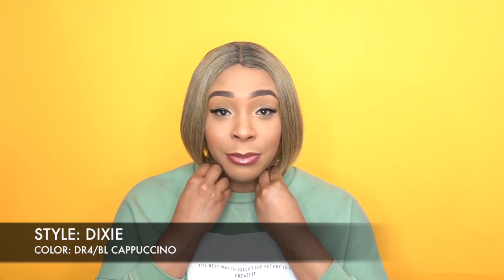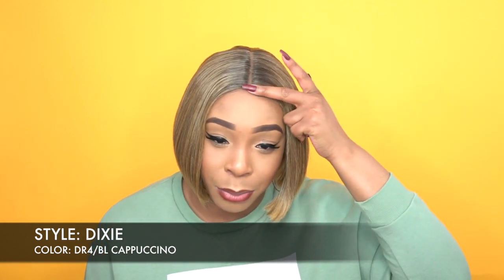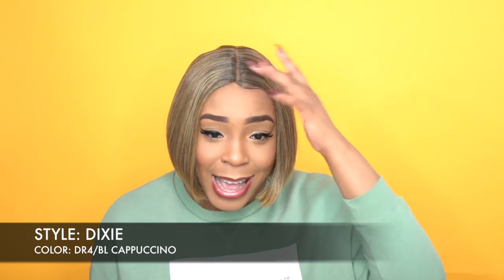Outre The Daily Wig Synthetic Hair Lace Part Wig - DIXIE --/WIGTYPES.COM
COLOR: DR4/ BL CAPPUCCINO

*Full wig
*Lace part wig
*Heat safe up to 400
*Light yaki texture
*Can be washed
*Medium cap size

AVAILABLE COLORS:
1, 1B, 613, DR4/BL CAPPUCCINO,
DR4/BL VANILLA LATTE, DSR DEEP FUCHSIA,
DSR EGGPLANT, DSR INDIGO BLUE, DSR PAPRIKA,
DSR RAGING RED